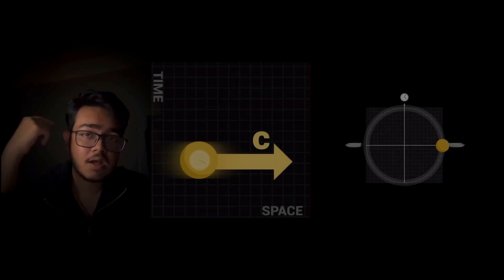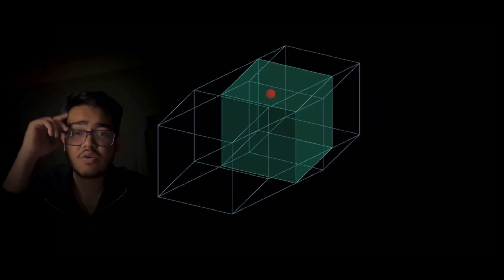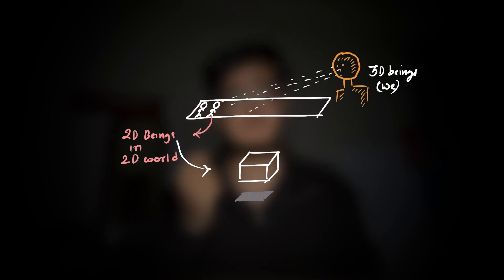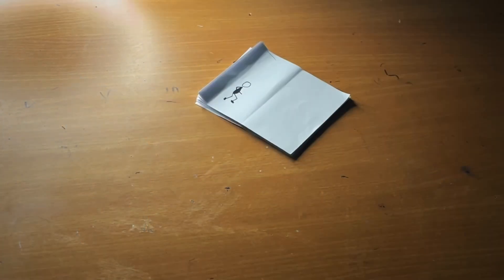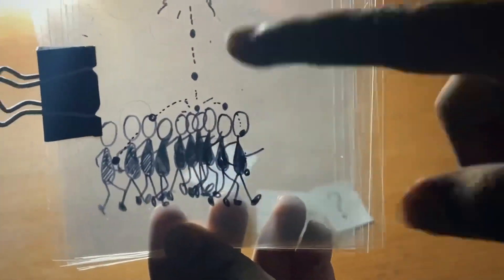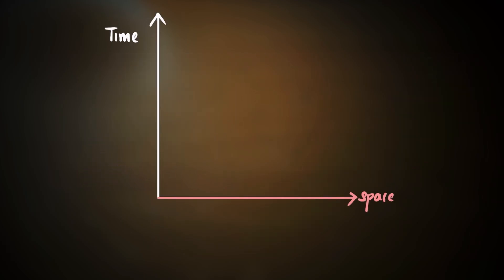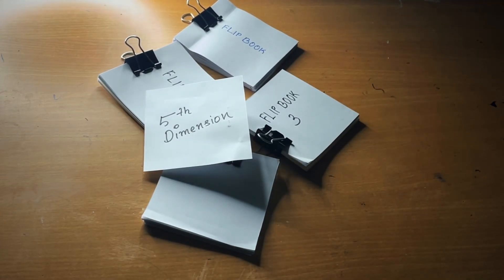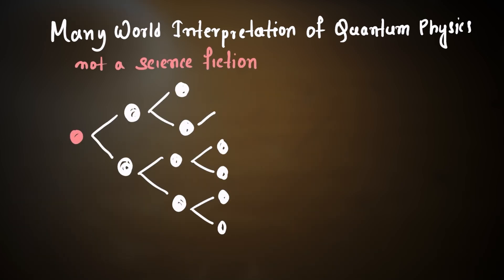5D = Parallel Universes ? Multiverse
A Intuitive Approach to understand  birth of 5D

Dimensional Interpretation:
 1. 1D → A single line or point-based structure
 2. 2D → Multiple variations of 1D (like frames of a moving object)
 3. 3D → Multiple variations of 2D (like layers in space forming a volume)
 4. 4D → Multiple variations of 3D (where time adds a sequence to 3D space, forming a timeline where past, present, and future exist but are fixed in a block universe)
 5. 5D → Multiple variations of 4D (where different timelines exist, meaning different pasts, presents, and futures form parallel universes, making 5D the “multiversal space”)
Key Points in Your Model
 • 4D (Spacetime): A fixed timeline, where all moments (past, present, future) exist as a single reality.
 • 5D (Multiversal Time): An infinite set of 4D variations, meaning that each 4D reality is just one projection, but in 5D, there are alternate versions of that timeline (different choices, different outcomes).

multiverse,
multiverse of madness,
multiverse theory,
multiverse of madness trailer,
multiverse of madness reaction,
multiverse of madness ending,
multiverse of madness post credit scene,
multiverse animation,
multiverse all characters,
multiverse characters,
multiverse core,
dc multiverse superman,
multiverse explained marvel

5th dimension,
5th dimension one less bell to answer,
5th dimension wedding bell blues,
5th dimension up up and away,
5th dimension stoned soul picnic,
5th dimension age of aquarius,
5th dimension let the sunshine in,
5th dimension willow smith,
5th dimension aquarius let the sunshine in,
5th dimension aquarius live,
5th dimension album,
5th dimension explained by a high schooler,
5th dimension ed sullivan show,
5th dimension explained in tamil,
5th dimension everything's been changed,
5th dimension explained in hindi,
entering the 5th dimension

4 dimension asmr
accessing the fourth dimension
time as a fourth dimension
third and fourth dimension
einstein fourth dimension
speed of light
speed of light experiment
speed of light vs speed of sound
speed of light and time explained
at the speed of light slowed
bro is faster than the speed of light
speed of light comparison
speed of light constant
speed of light caught on camera
speed of light dhruv
speed of light distance
dhruv speed of light
speed of light example
elon musk speed of light
experiment speed of light
einstein speed of light theory
eurobeat speed of light
time travel
time travel movies
time traveler from 2005
time travel theory
time travel documentary
time travel 2024
time travel short film
time travel artist
time travel adventures
time travel ambience
a time traveler
a time travel movie
time travel back in time
time travel black hole
best time travel movies
back to the future time travel scene
best time travel series
time travel cartoon
can time travel be possible
can time travel exist
can time travel
time travel drama
time travel daley
time travel dietician
time travel effect
time travel edit
time travel exist
time travel explanation
interstellar
interstellar piano
interstellar soundtrack
interstellar docking scene
interstellar black hole scene
experience x interstellar

0:00 Recap of Previous Video
0:56 Birth of Dimensions
1:52 Understanding 4D
2:34 Visualising 4D by Flip Book
3:22 Birth of 5th dimension